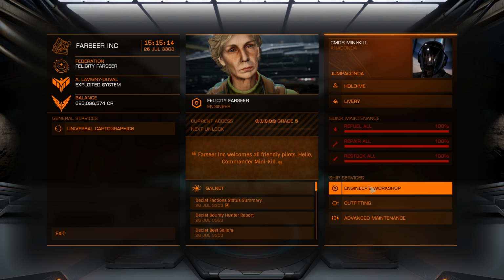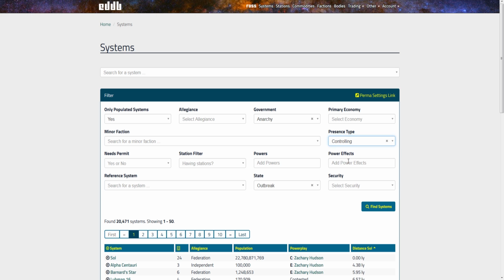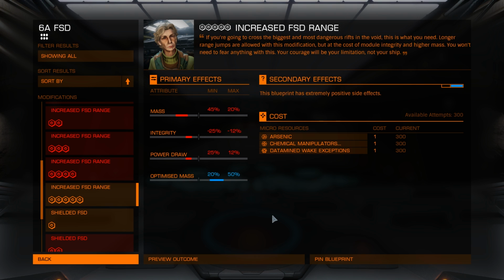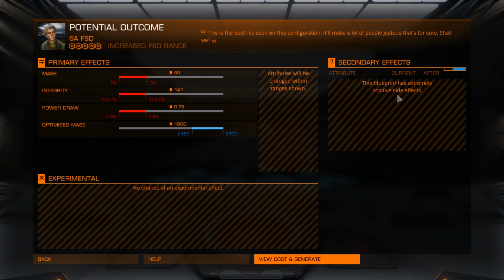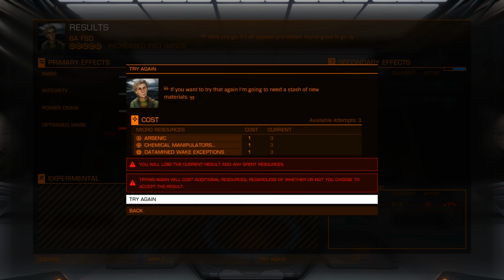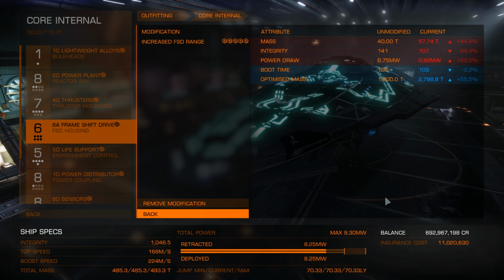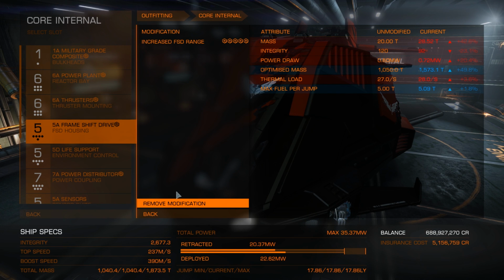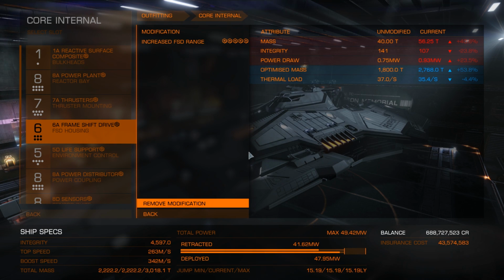Elite Dangerous: The Ultimate Guide To Engineering Frameshift Drives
Introducing Mini's ultimate guide to overengineering Frameshift Drives in Elite Dangerous.   Mini performs over 300 grade 5 Frameshift Drive rolls in attempt to upgrade the Frameshift Drives for his entire fleet of ships.

In this episode of Overengineering in Elite Dangerous, Mini provides a complete overview of the materials and tools you need to upgrade your Frameshift Drives to their maximum potential.

Mini shows you the best methods to get Chemical Manipulators, Arsenic and Datamined Wake Exceptions.  Mini also shows where you can find convoy beacons for material hunting and which materials to get from convoy beacons.
For Datamined Wake Exceptions, Mini travels to Famine systems that contain distribution centers  and demonstrates how to best farm Datamined Wake Exceptions.

Mini then travels to Felicity Farseer in the Deciat System and demonstrates how to best optimize/upgrade your frameshift drives.

If you need more help with other projects or other engineering questions feel free to hop on my discord Server: